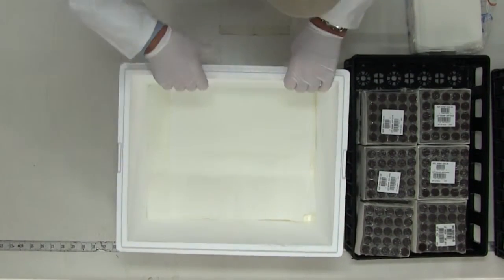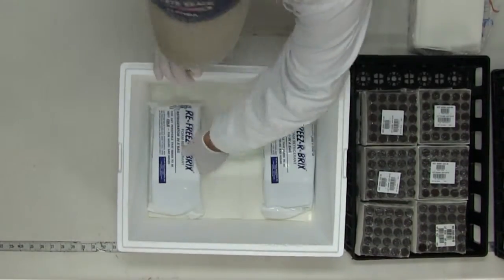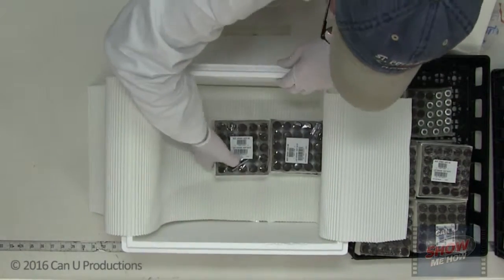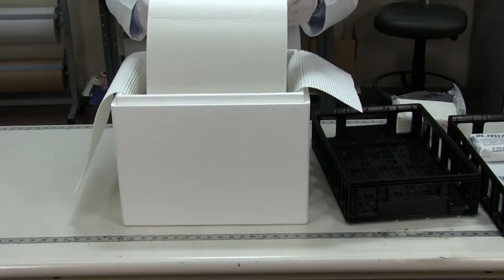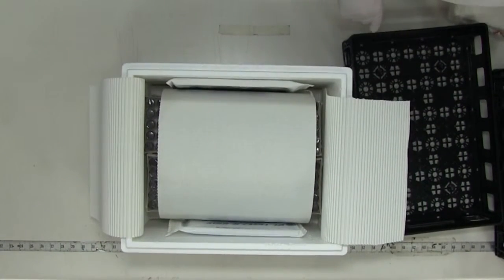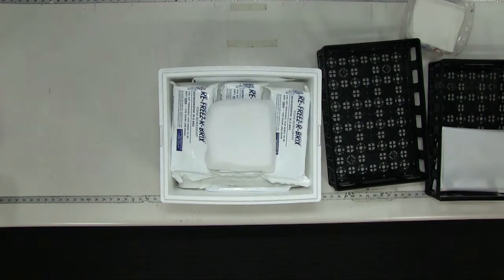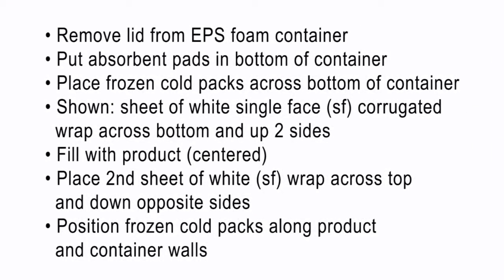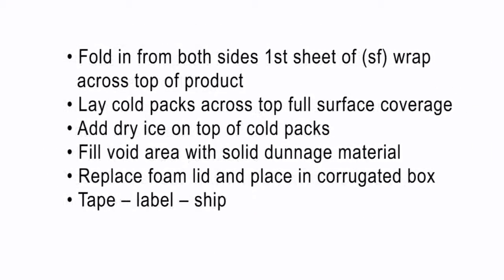medical products frozen large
Insert packs of vials into large container with dry ice and cold packs